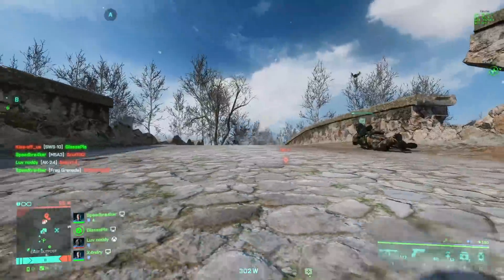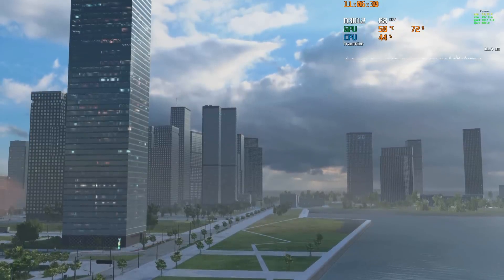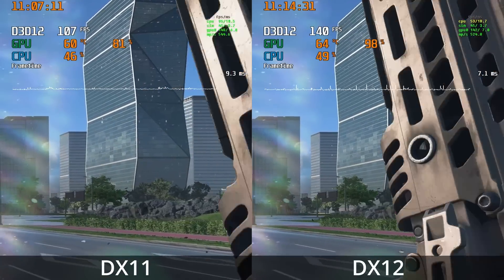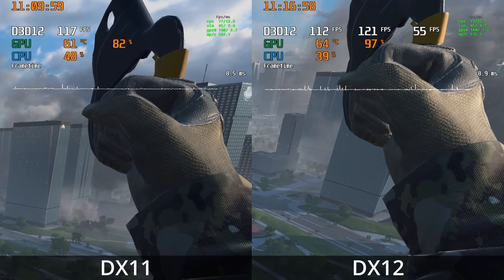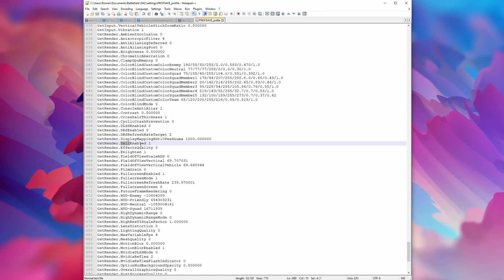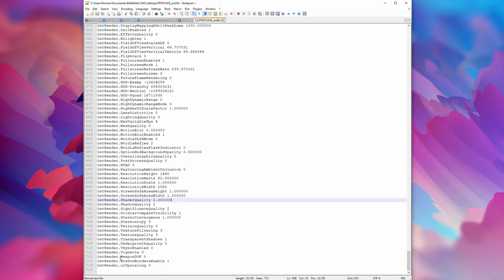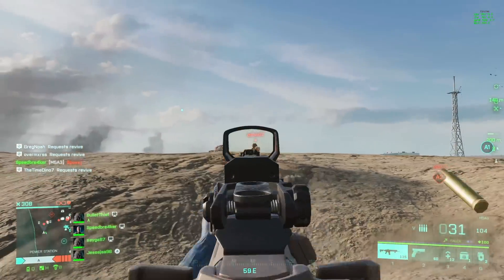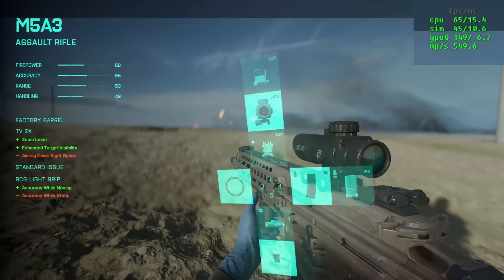Drastically Improve Performance in Battlefield 2042 - Pre Day One Patch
This video shows how to improve performance in Battlefield 2042 by enabling DX12 and disabling depth of field (DOF) through the configuration file.

Generally, Battlefield 2042 is extremely CPU bound and if you have a decent GPU you will want to enable the option DX12 to reduce lag and boost FPS in BF2042.

Timestamps:
00:00 Drastically Improve Performance in Battlefield 2042
00:59 Low GPU utilization
01:50 DX11 vs DX12 performance
02:26 How to enable DX12 in Battlefield 2042
03:04 Weapon DOF performance impact
03:31 How to disable DOF in Battlefield 2042
04:05 Conclusions after enabling DX12